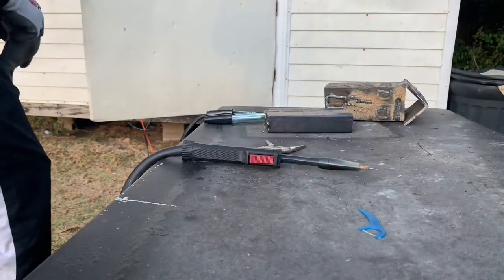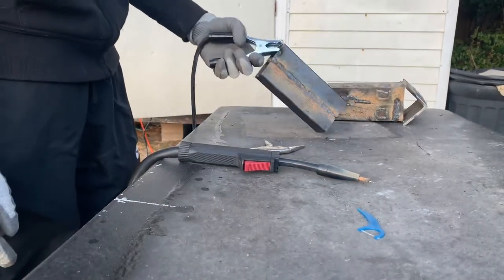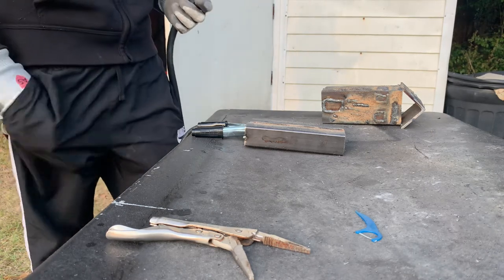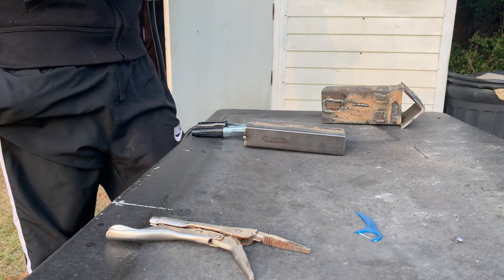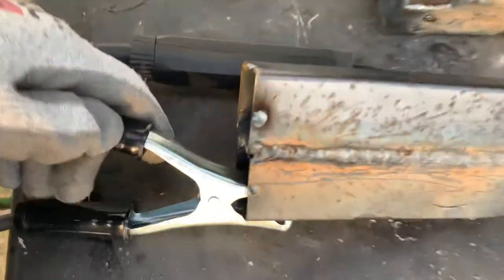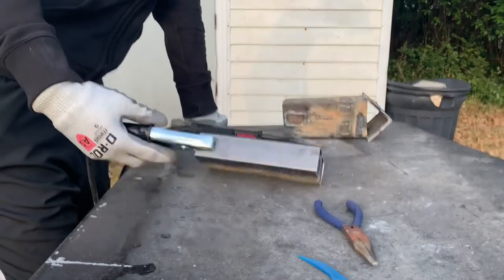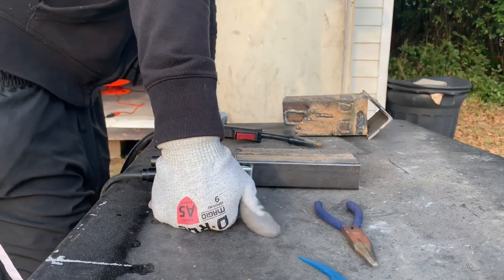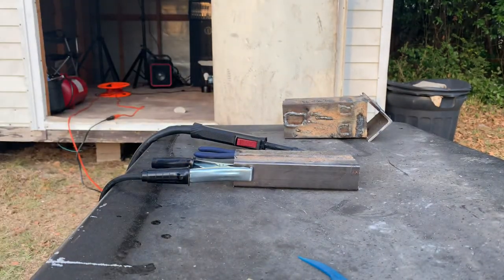Testing out a titanium 125 flux welder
Welcome to my new welding channel where you’ll see me doing what I live for. I’m soon to become a certified welder and would like you to come along on my journey to greatness.